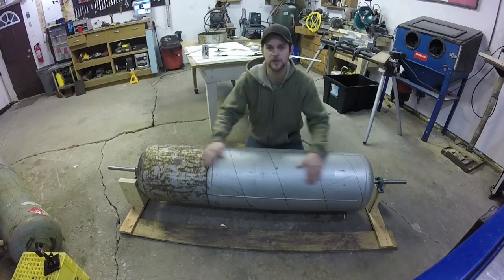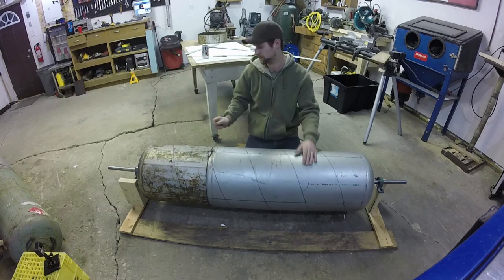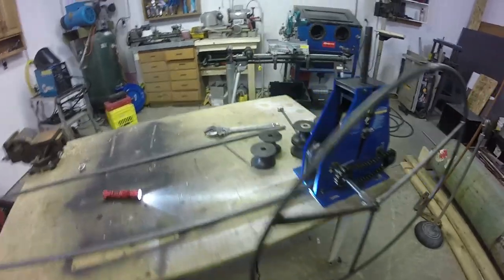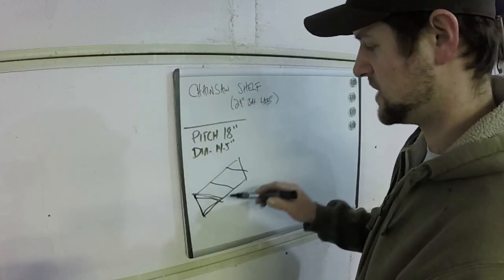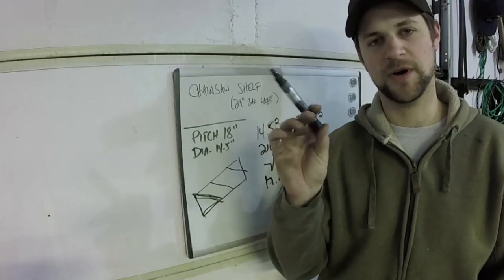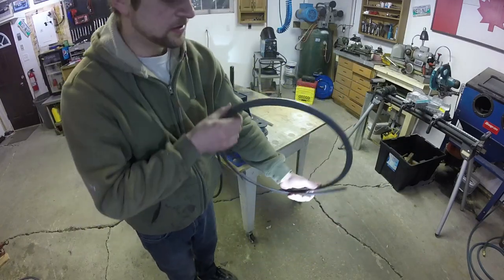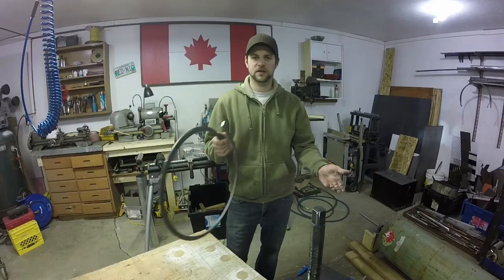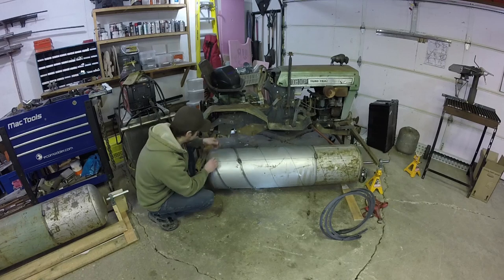Screw Drive Vehicle - Extreme Off Road - Part 13 - Flighting Theories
This portion of my screw drive vehicle build covers the theory i used to create auger flighting to attach to my screw pods. It is going to be a labor intensive process to fabricate there screw pods and the more i get done on the project the more i realize how long its really going to take! The only way to get it done is keep on going i guess!